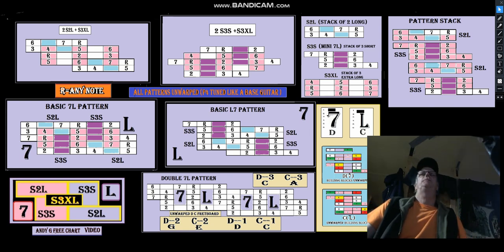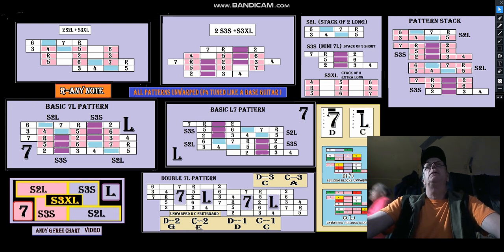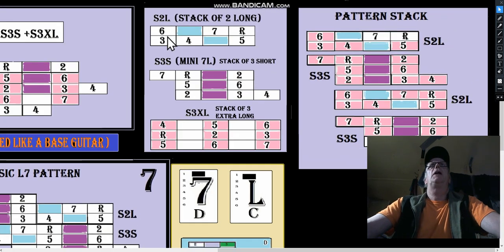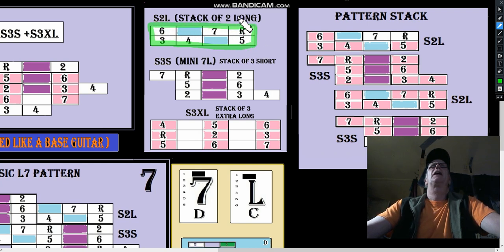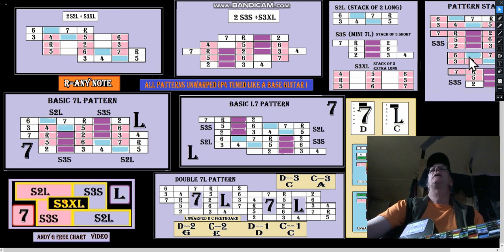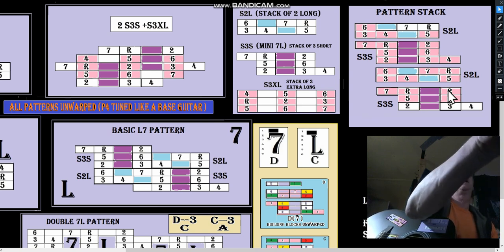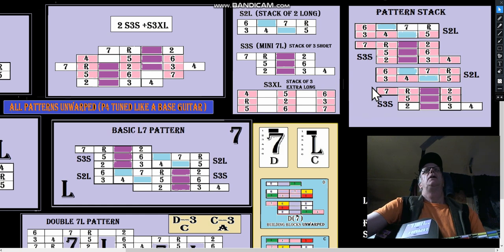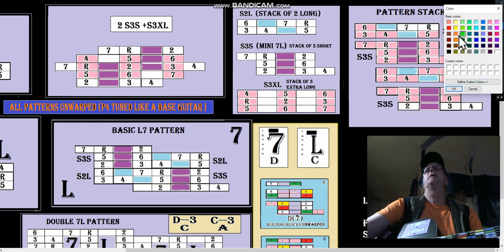Andys Free Guitar Chart Videos Lesson #16 (#15 part 4)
Horizontal and vertical pattern connecting for more fretboard mobility.